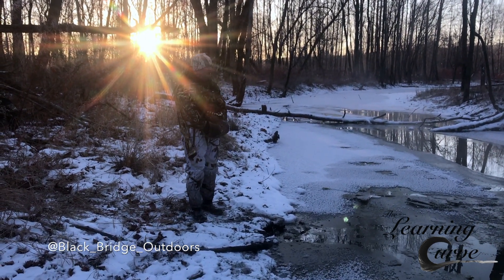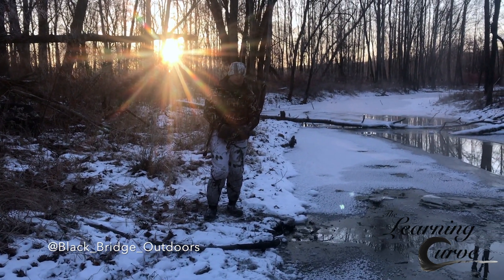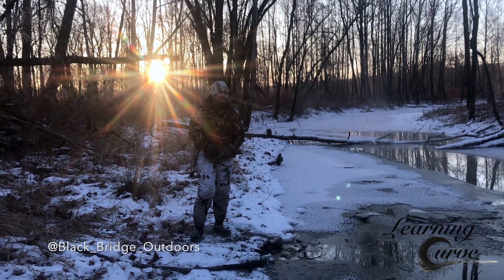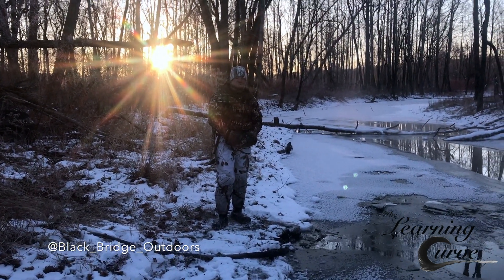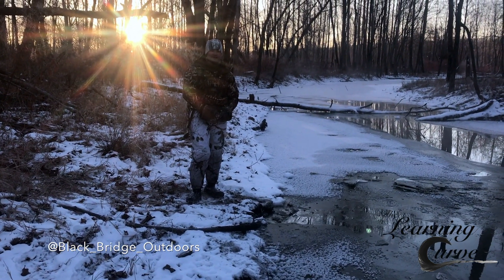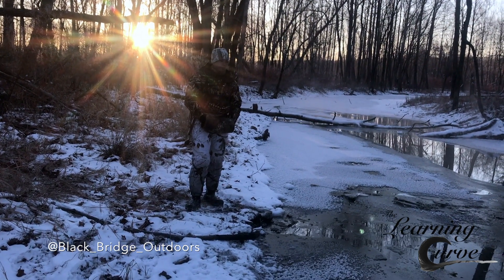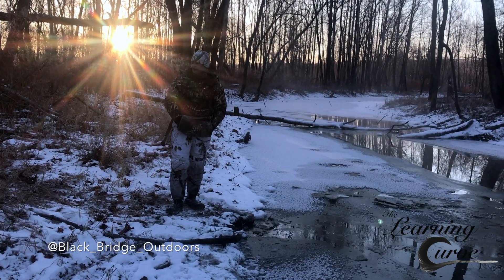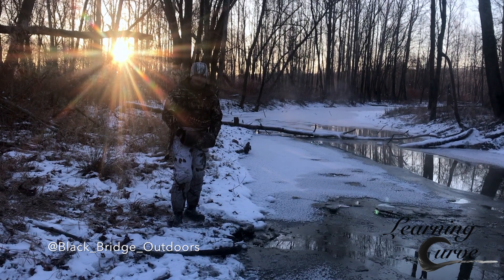LEARNING CURVE TIP: Preventing Call Freeze-Up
Here is a quick video to help all you cold weather duck hunters who struggle with calls freezing up while working a flock!

These tips have helped us keep working ducks after long hours of cold days in the field!